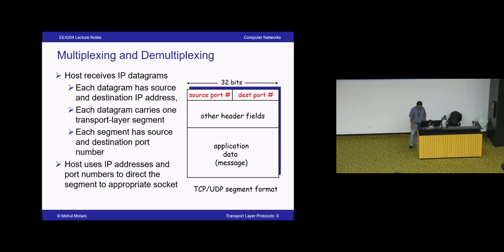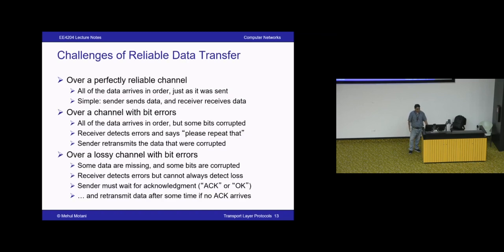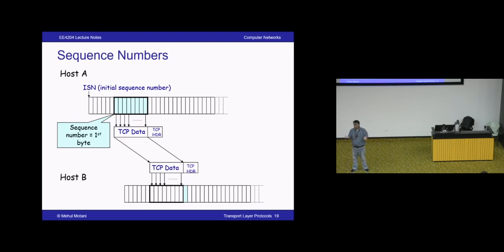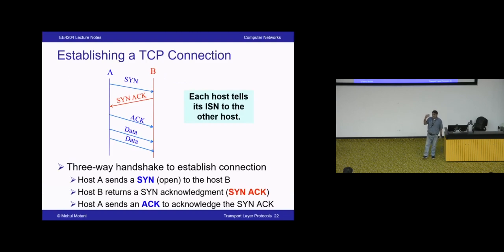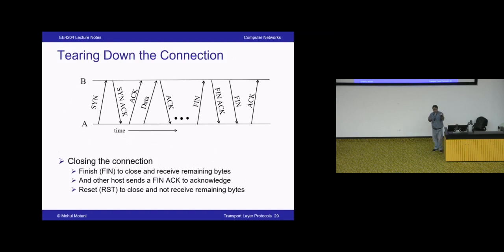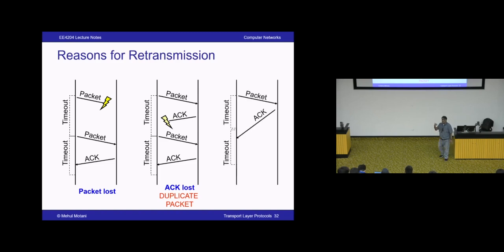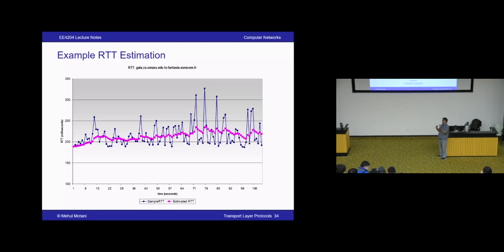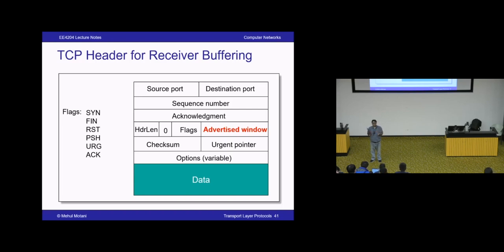EE4204 part2 3